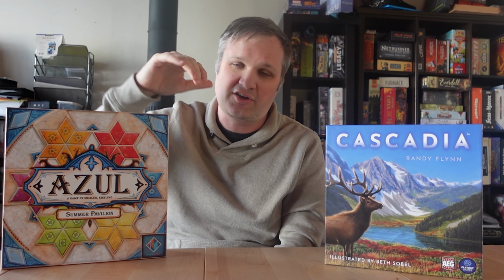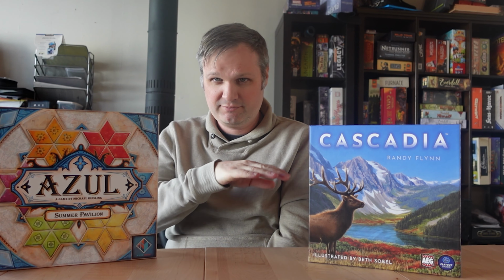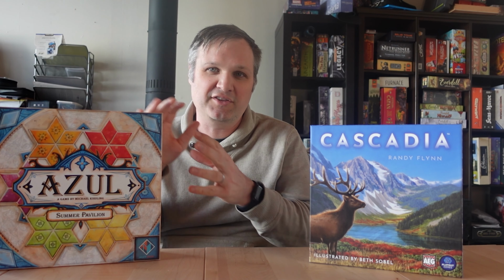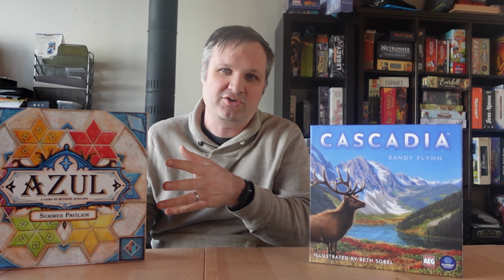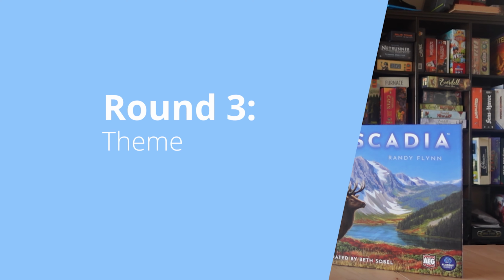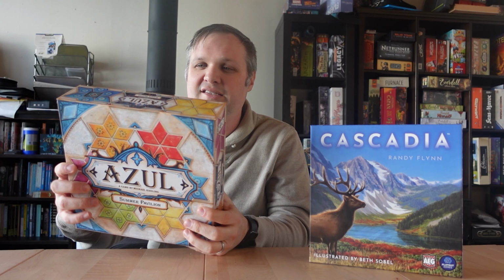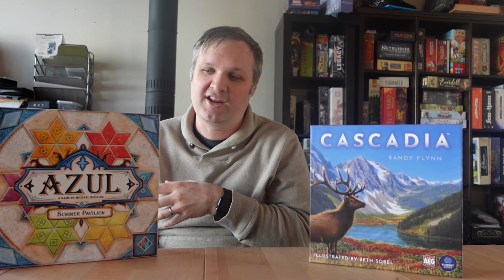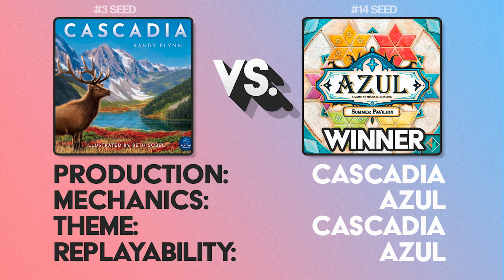Best 16 Games: #3 Cascadia vs #14 Azul: Summer Pavilion - Board Game Madness 2024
Board Game Madness 2024 is my tournament to pick the top board games from my collection. We're into the SWEET 16 or the top 16 games of my collection.  In this matchup, two gateway lighter games go head to head with Cascadia vs. Azul Summer Pavilion.